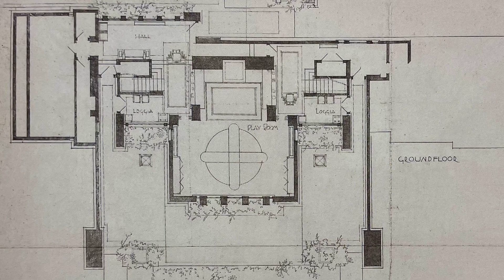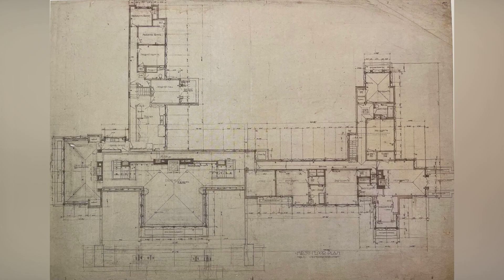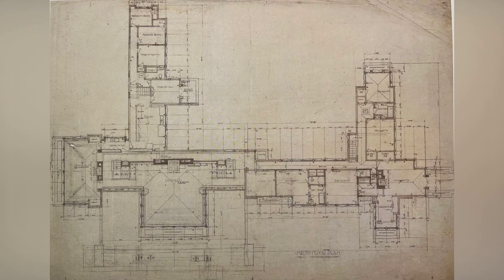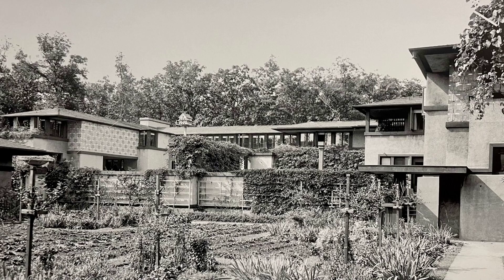"Exploring the Wonderful Avery Coonley House by Frank Lloyd Wright."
Certainly, here's a suggested YouTube video description in English:
"Join us on an exciting architectural journey as we explore the Avery Coonley House, a masterpiece designed by the legendary architect Frank Lloyd Wright. Discover the secrets of this iconic residence, its zoned planning, distinctive architectural elements, and fascinating interior details. Come along for a tour that will show you why the Avery Coonley House is one of Wright's most remarkable creations. If you're passionate about architecture and design, this video is a must-watch. FrankLloydWright Architecture AveryCoonleyHouse"
0:00 Introduction
0:19 History
0:50 Living room
1:08 General Floor plan
1:24 Fist floor main plan
2:00 Second floor plan
2:58 Aesthetics
3:38 Windows
4:17 Final